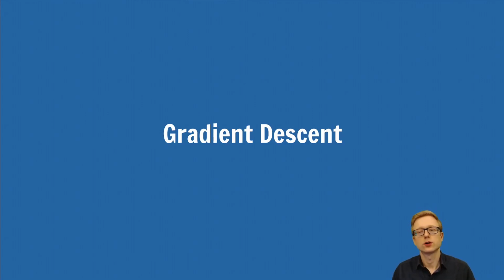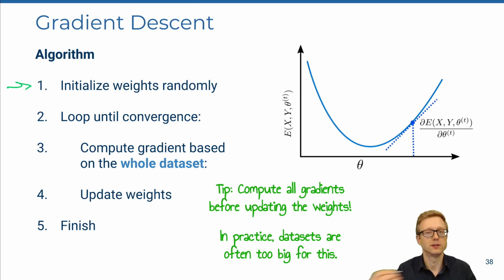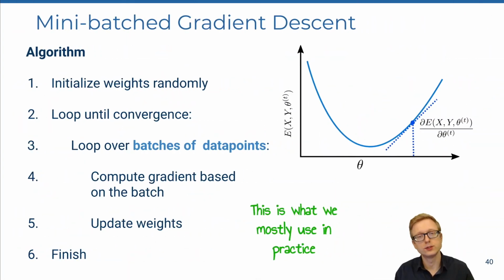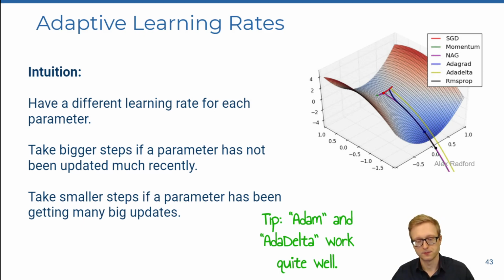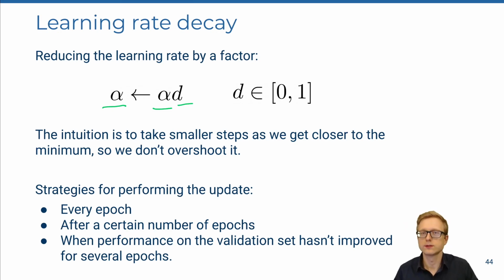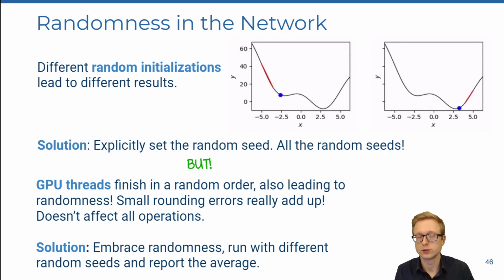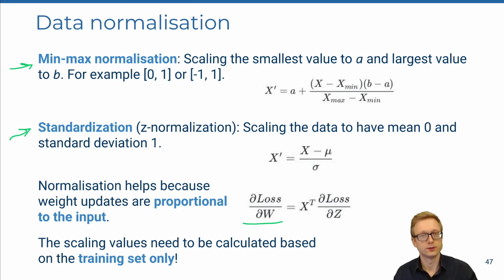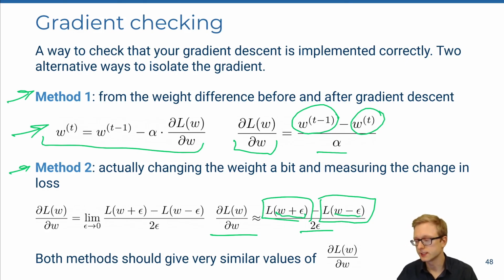Introduction to Machine Learning: Module 5.4 Gradient Descent